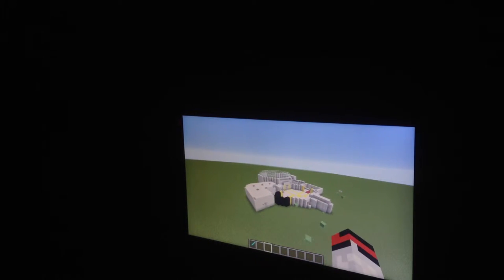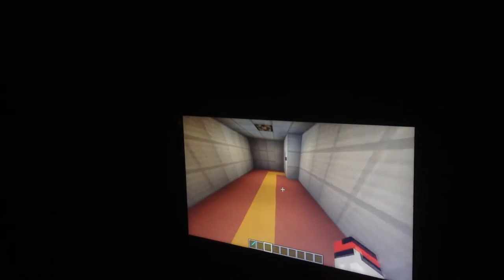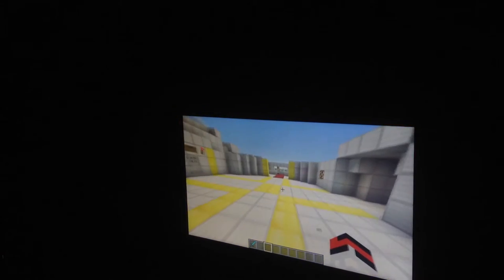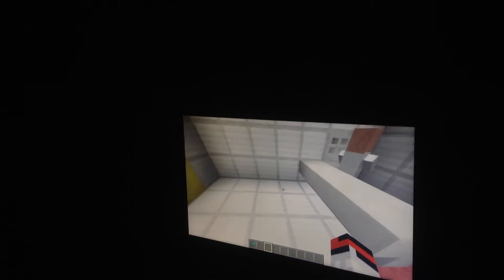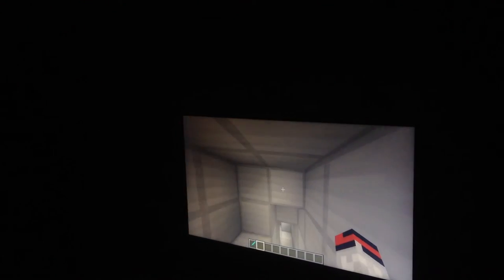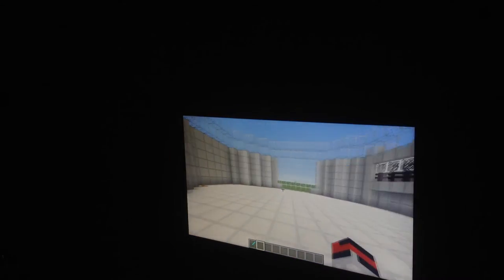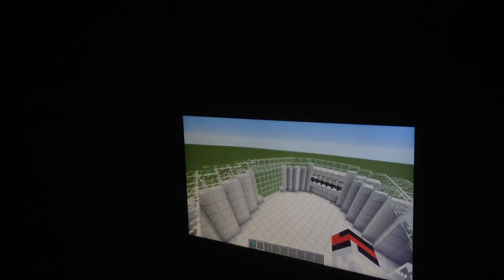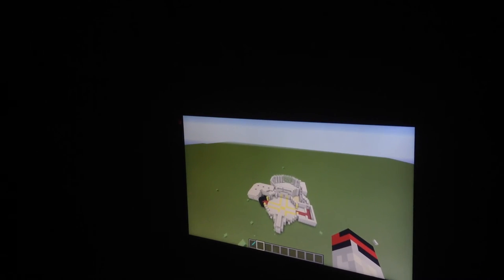DanTDM's lab!!! ~ rednwhiteninja19 ~ TheDiamondMinecart's lab tour